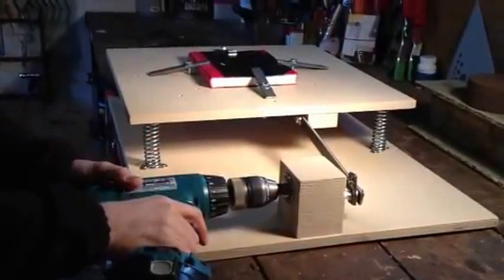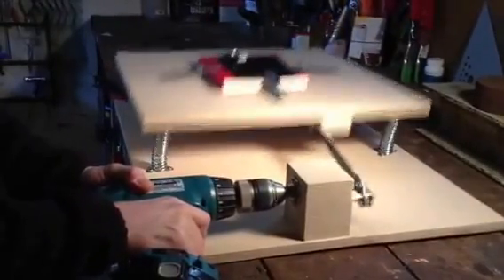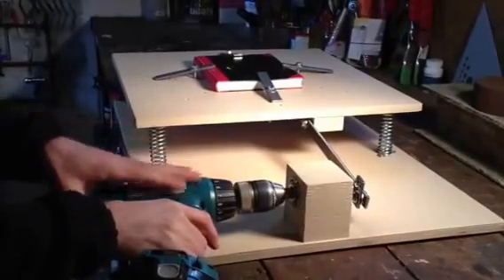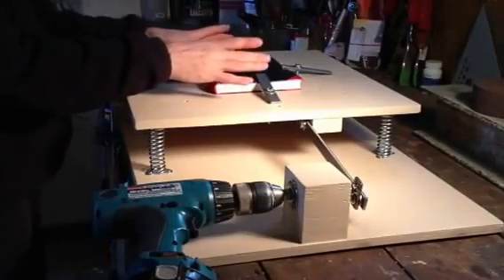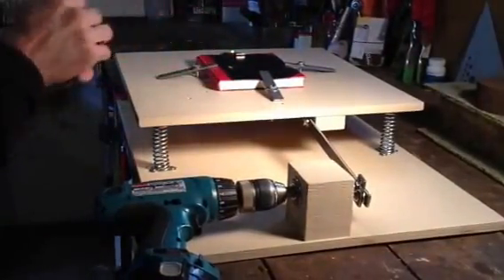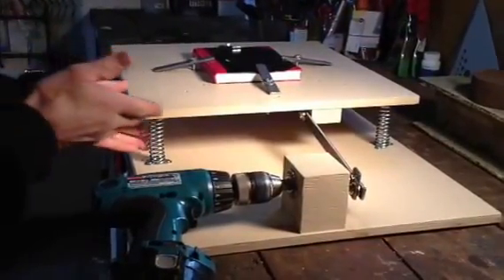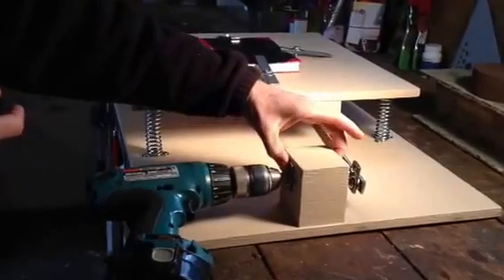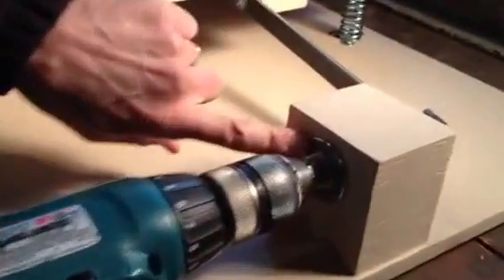Shake table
Transcript (for our deaf friends)
This is a shake table.  Science teachers use this type of thing to teach students about earthquakes.  Students build a model building, clamp it down to the board then gives it a good shake to see how it holds up.   As you can see, it's made of fairly simple parts. Springs, wood, steel.  This part here is from a bicycle (the front wheel, the axle hub assembly without the spokes).  That's about it!